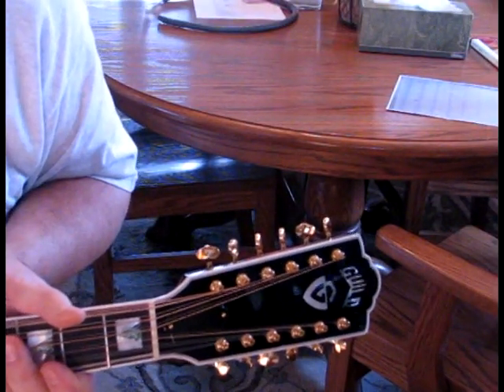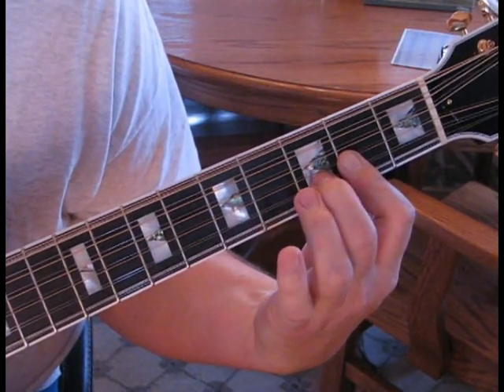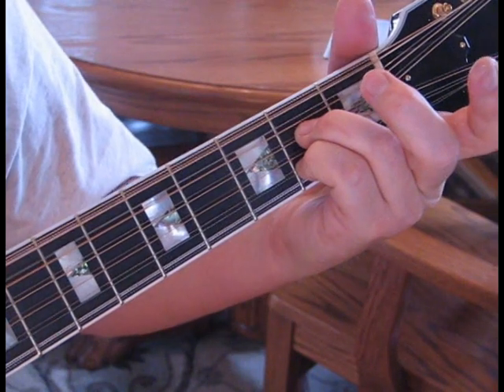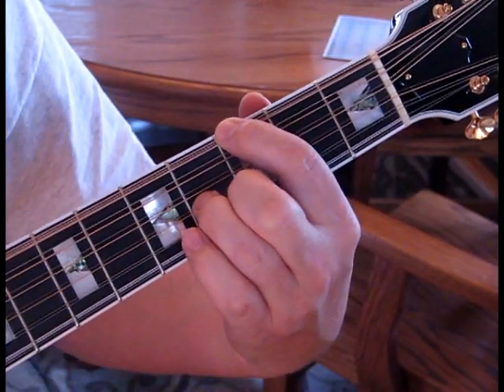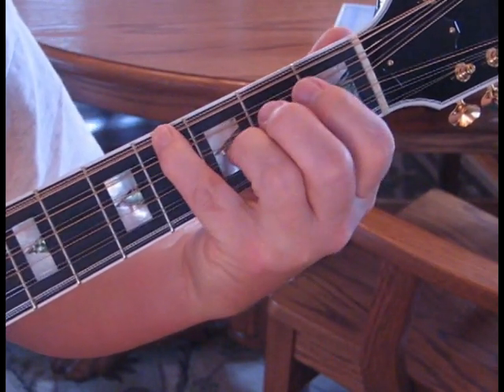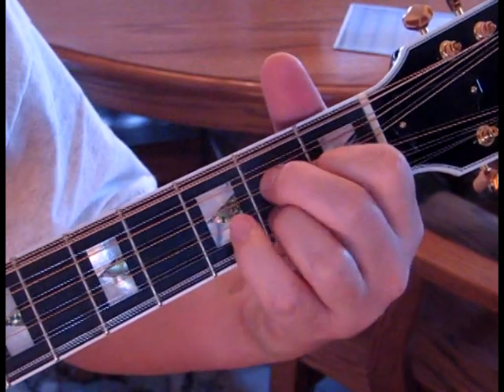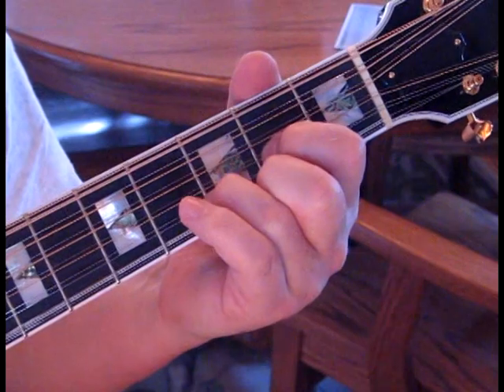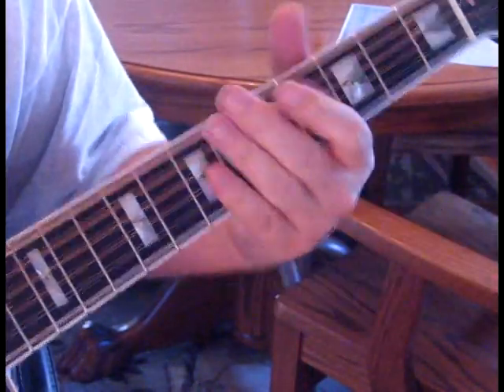Love of My Life (Queen Lesson 1 of 2)